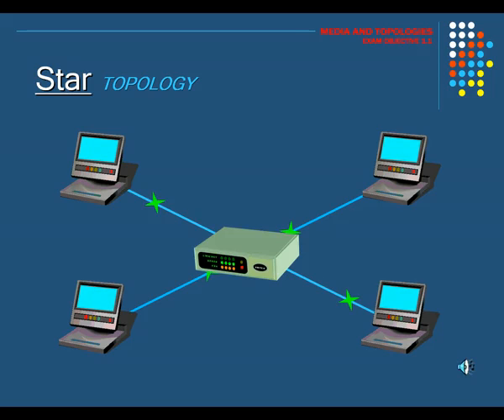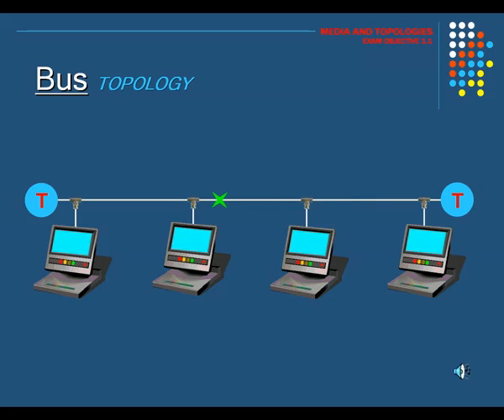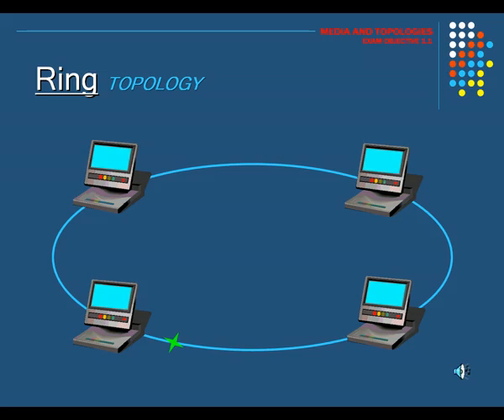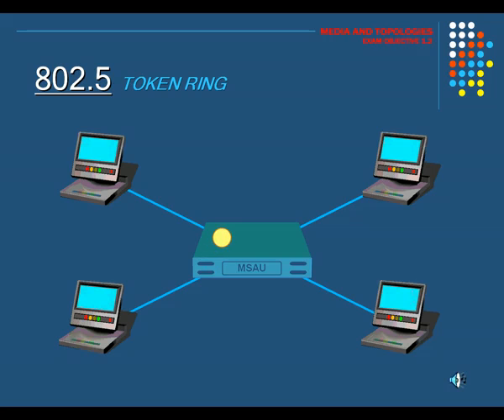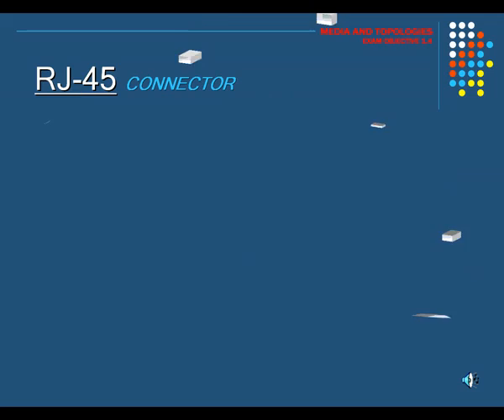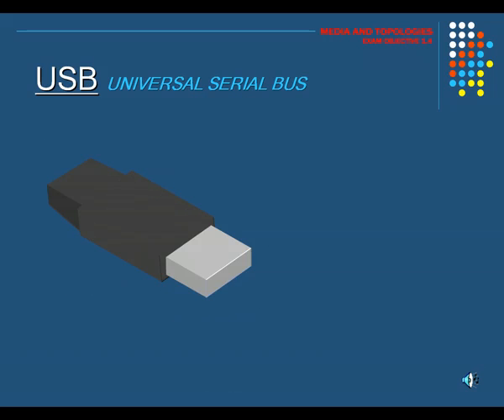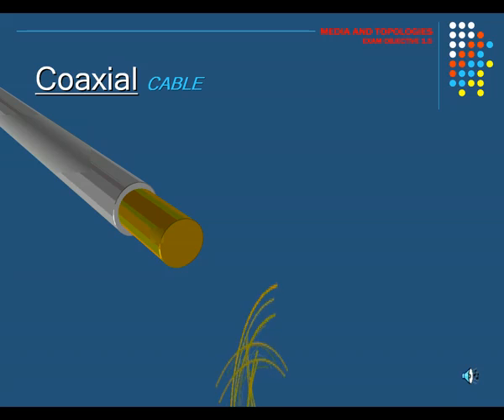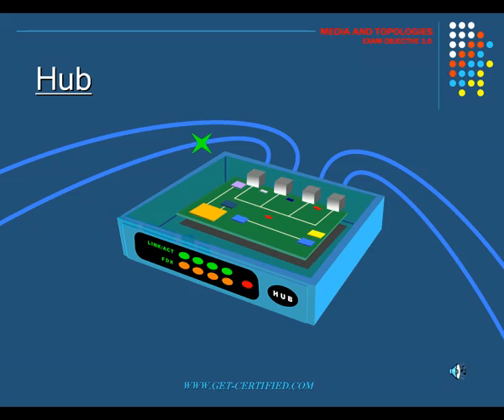Praveen Network Administrator